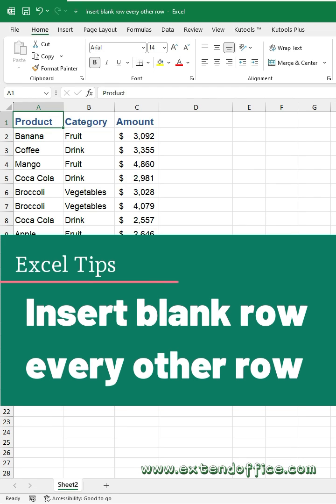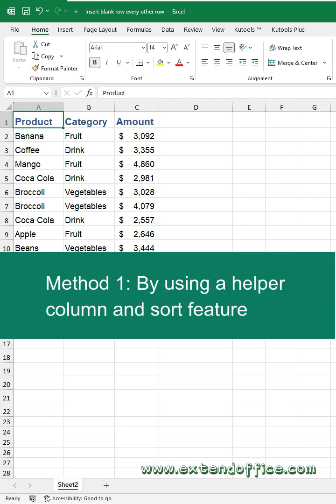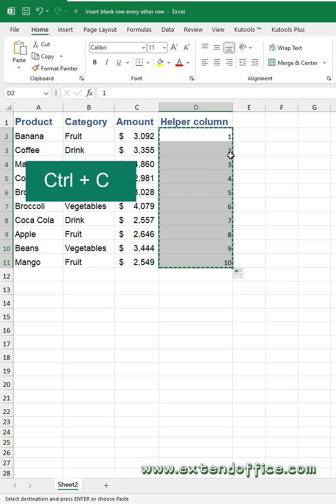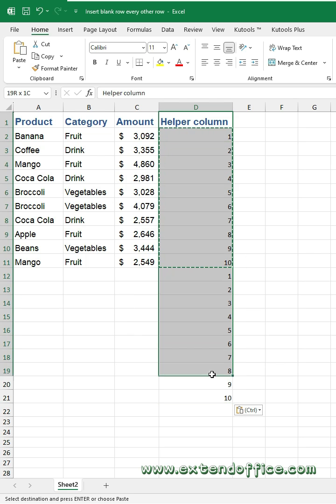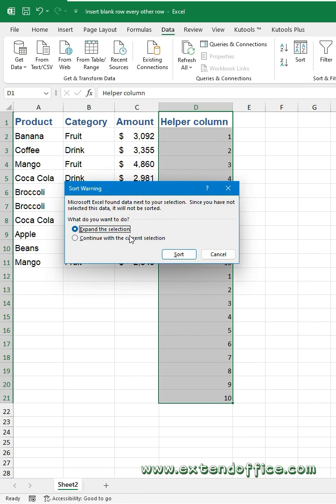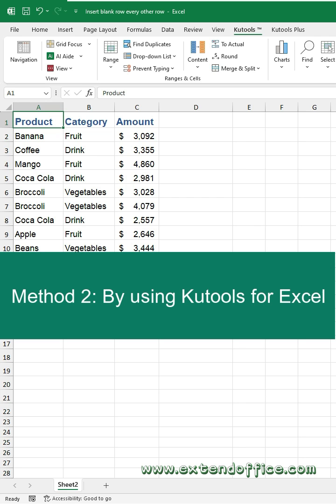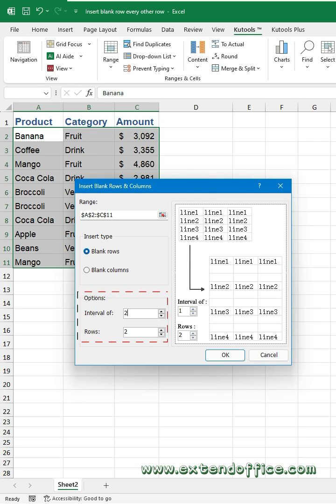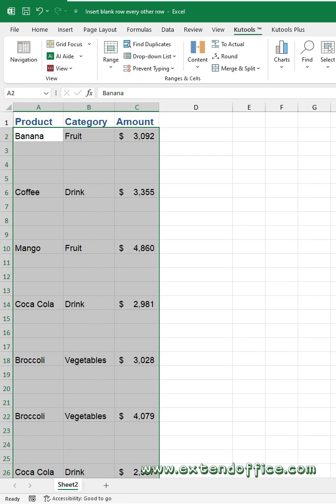Insert blank row after every other row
Method 1: By using a helper column and Sort feature
Method 2: By using Kutools for Excel